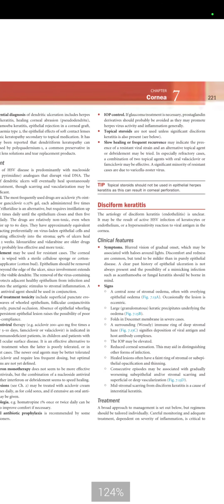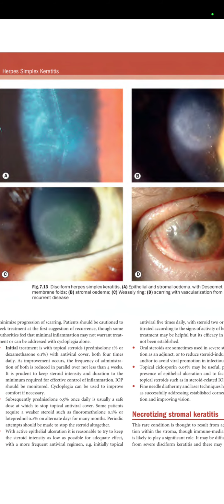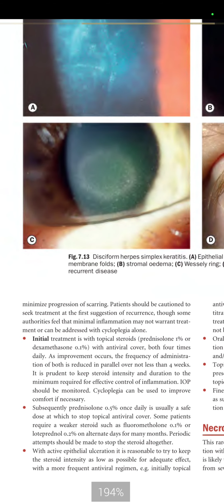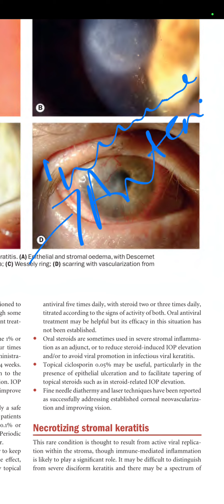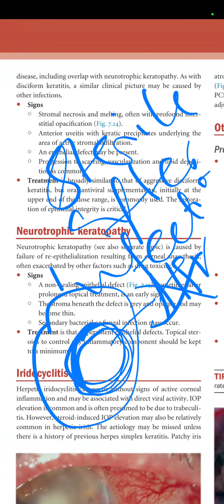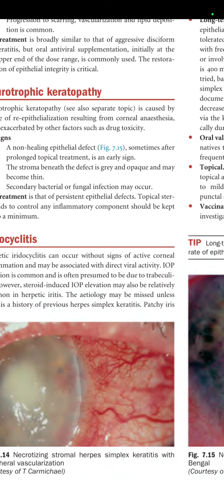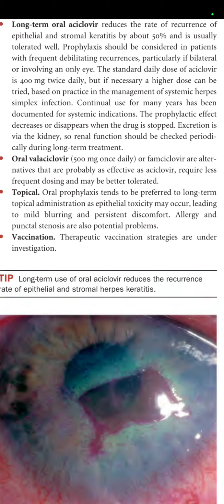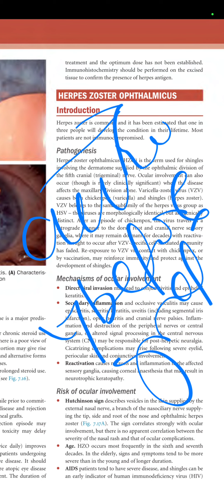kanski lecture series -Chapter 7 Cornea part 8